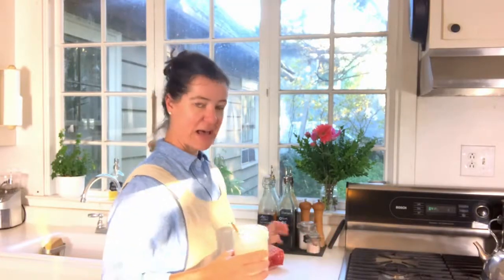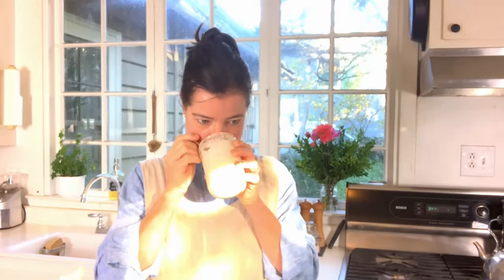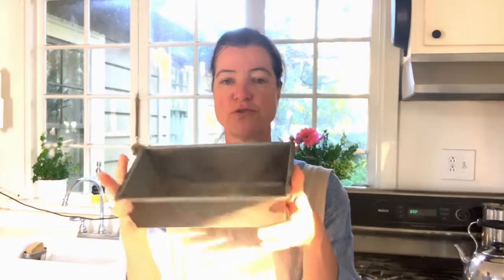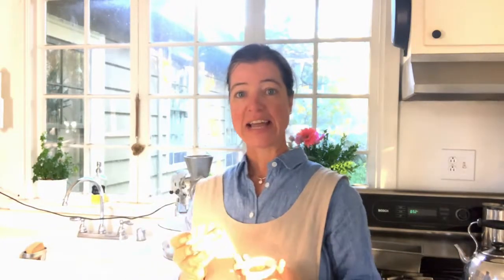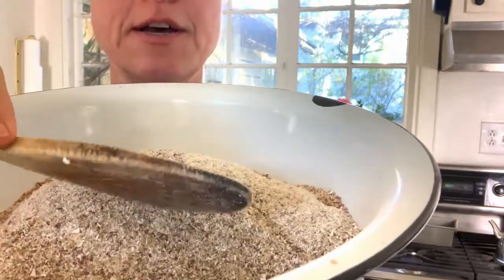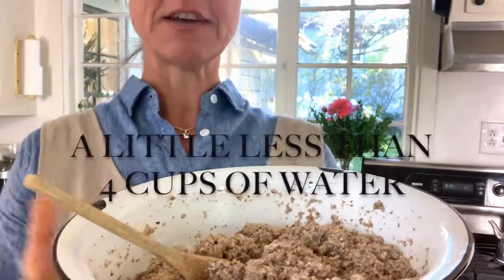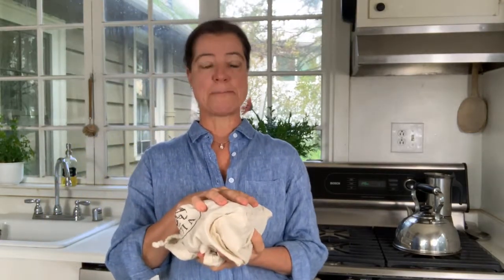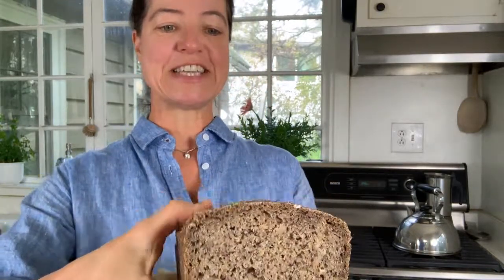European-style Whole Grain Sourdough Bread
In this video, I am showing you how you can make a delicious whole grain sourdough bread (Vollkornbrot) from scratch with very basic ingredients: flour, water, starter, and salt!

I am using 5 cups total of grains (2 cups wheat berries, 2 cups rye berries, 2 cups flax seeds, 1 TBSP salt, 1 TBSP caraway seeds).

Kitchenaid GRAIN MILL ATTACHMENT: